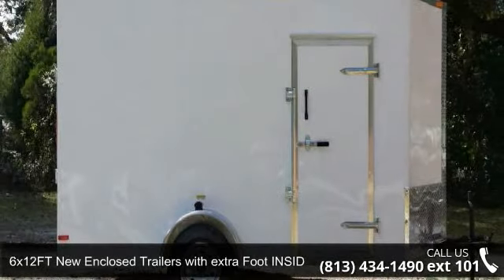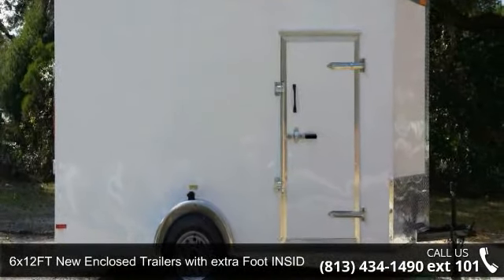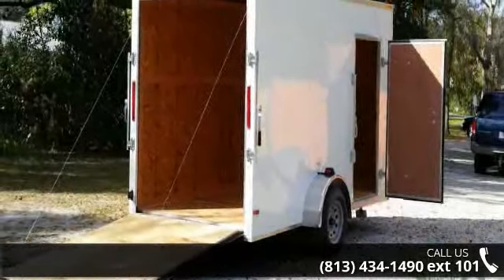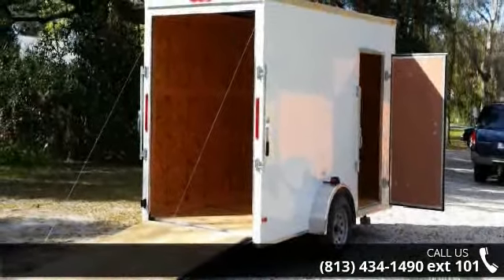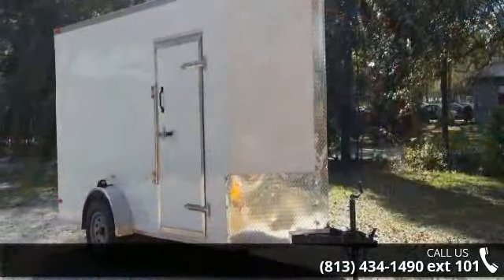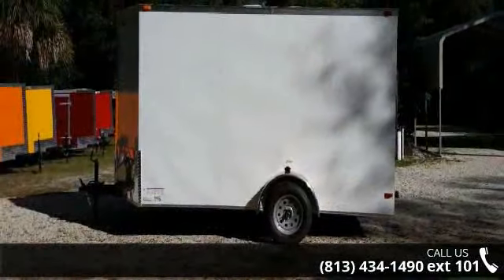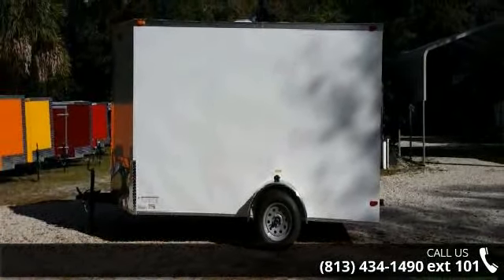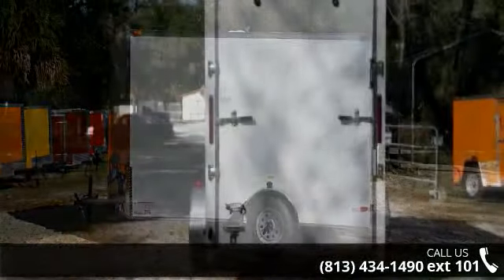6x12FT New Enclosed Trailer with extra Foot INSIDE height...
NEW TRAILER! 6x12 Single Axle with Extra Height, Rear Ramp and Side Door!Store stuff, haul stuff and have more headroom to move around inside this trailer! Pickup options and Pricing info:TAMPA - $2,340 is the Tampa location price of this trailer- trailer on the lot NoW!!!FACTORY - $2,124 is the FACT0RY pick up Price of this trailer (factory located in south Georgia area for pick ups at factory)Call for pricing info - as additional fees or taxes may apply to the above prices, depending on where you pick up trailers!Single AxleExtra 12inches of interior trailer height! More room inside trail for standing and equipment!Rear Ramp door with spring assist allows for easier loading! V shaped front - shape helps reduce wind drag when driving with trailer &offers more room up front! Stone guard on frontSide door for easy access to contents with bar lock!"